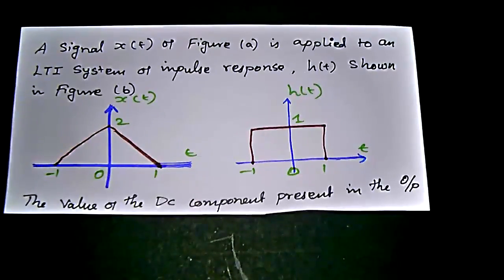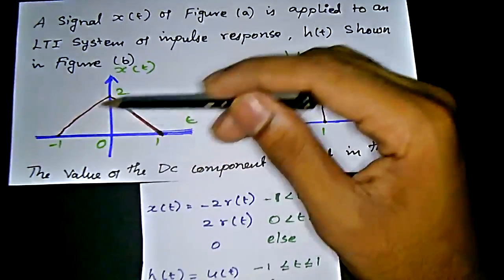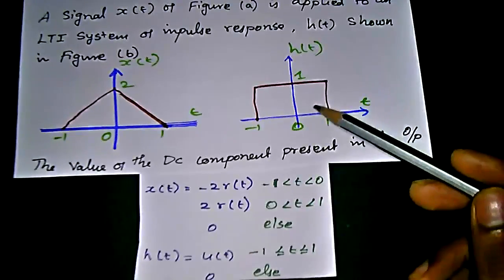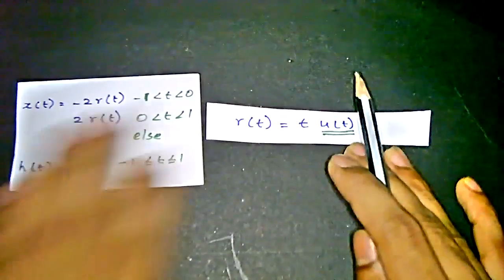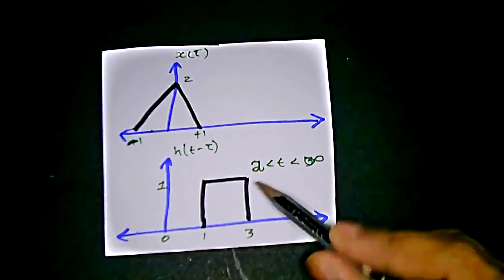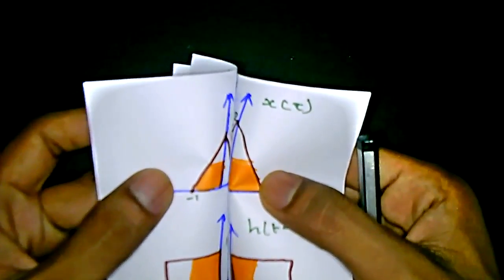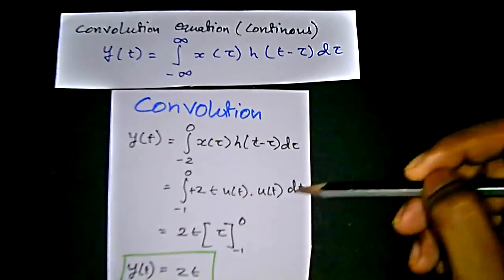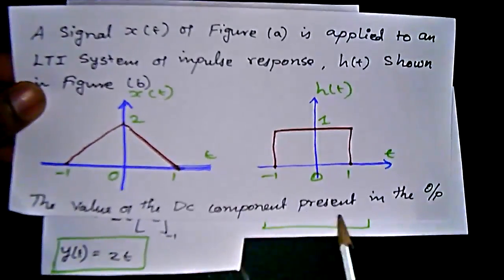A signal xt of figure a is applied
A signal x(t) of figure a is applied to an LTI system of impulse response, h(t) shown in figure b . The value of the DC component present in the output.